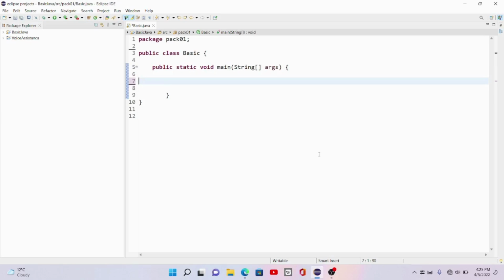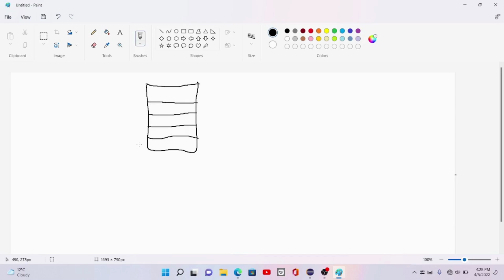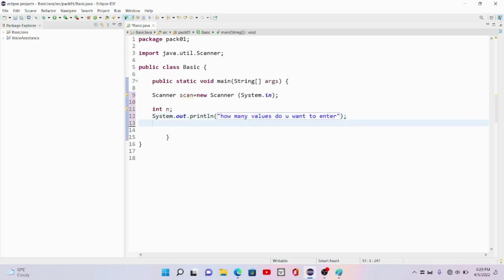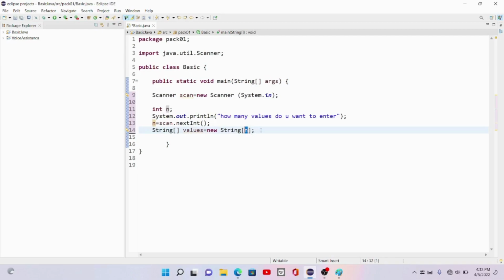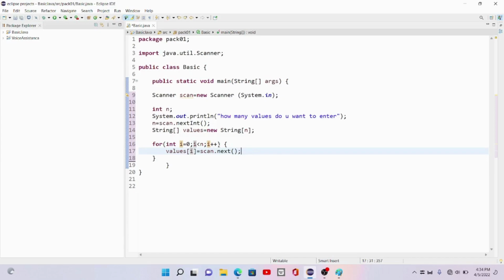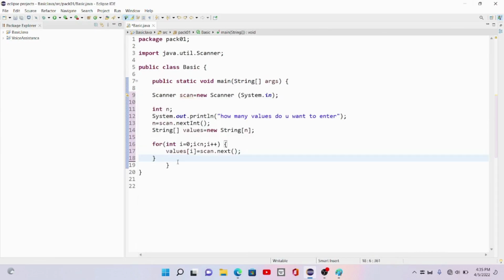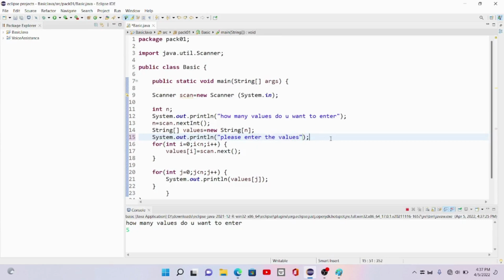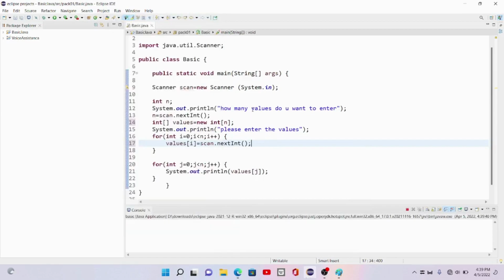Arrays with User Input in Java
In this video, I am going to show you What are the Arrays in Java and why we use them. Actually, arrays are very important when you are dealing with a big amount of data .Instead of creating variables one by one , We simply create an array with the data type and assign all the values to that array.

Umair Nazim